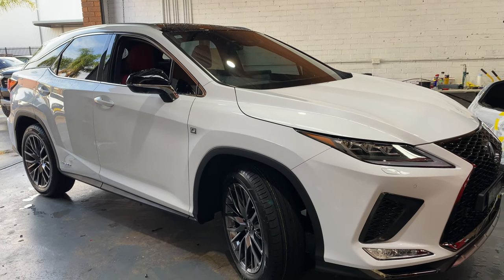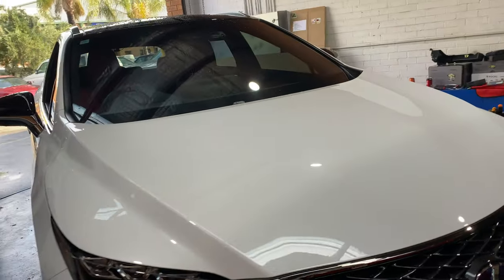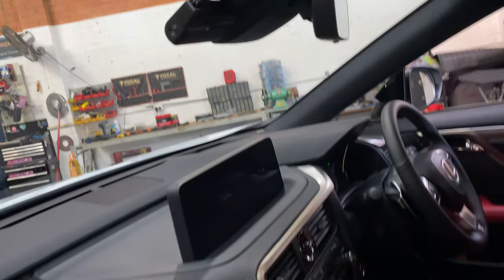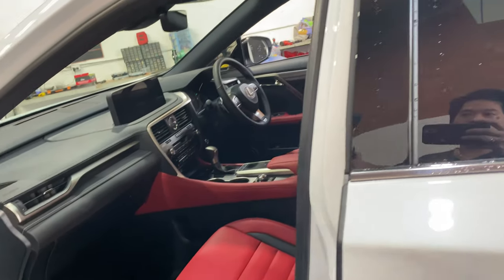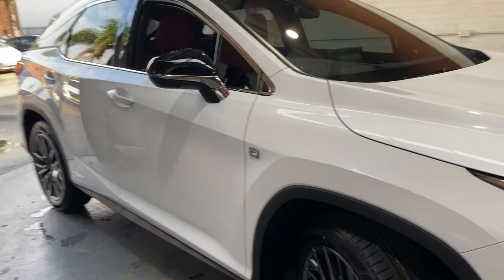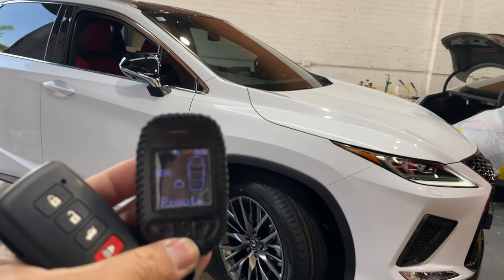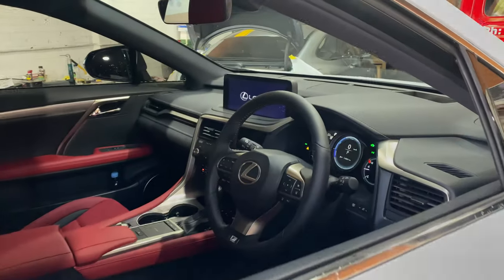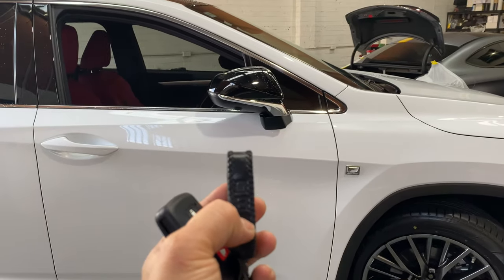Lexus RX450h 2020 F sport Remote Engine Start.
Brand New 2020 Lexus RX450h F sport! In the workshop today.
Thinkware Dash cam ✔️
Battery Pack ✔️
Compustar Remote Engine Start ✔️
T12 long Ranger remote ✔️
For info give us a call on 96010110.